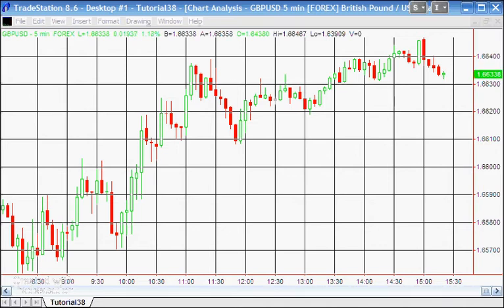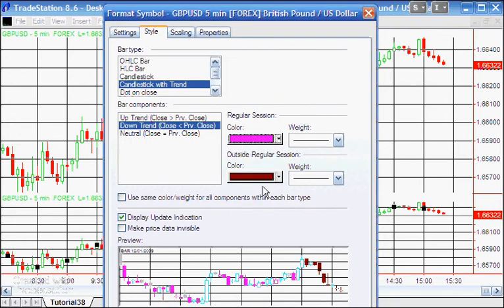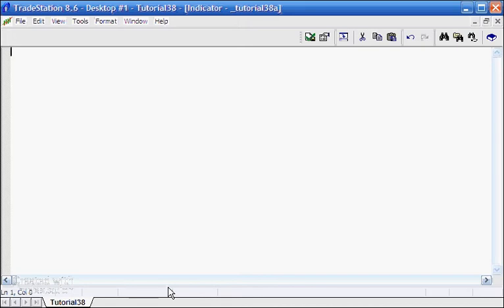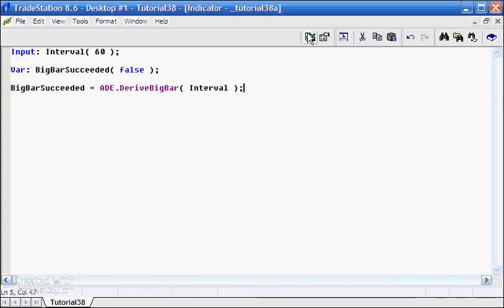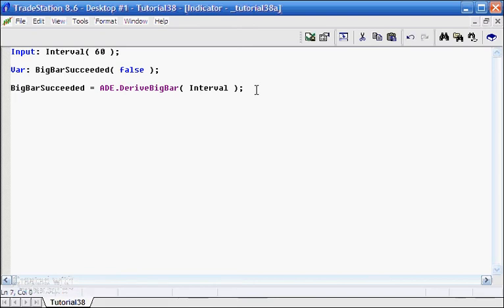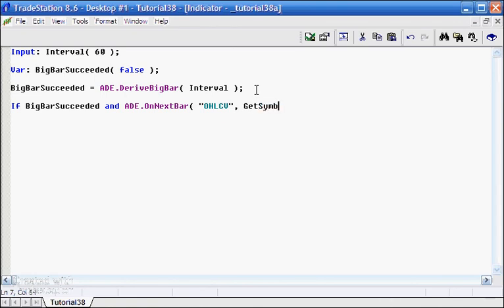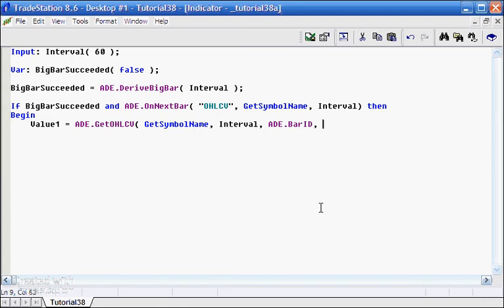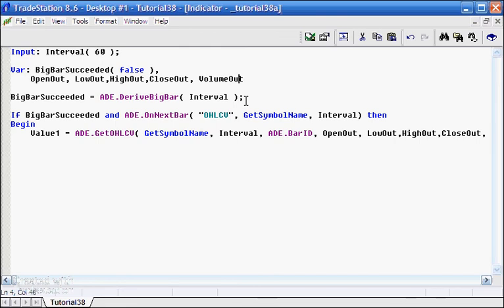Tutorial 38 Part 1 | Derive "big bars" using ADE DLL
In earlier tutorials I demonstrated several ways of showing higher time frame pricing information on a shorter time frame chart (e.g. 60 minute information on a 5 minute chart). In order to use a strategy's 'intra-bar-order-generation' capability it is not possible to have multiple data streams inserted into a chart. Although the tutorial demonstrates the principles by using an indicator, the method discussed in this tutorial would allow you to create a strategy without using multiple data streams and therefore could be used in a strategy with intra-bar-order-generation set to true.

Another advantage of using ADE to derive bars within a strategy is that its is then possible to set the 'big bar' interval (i.e. 60 minutes in this example) as an input which can then be optimized.